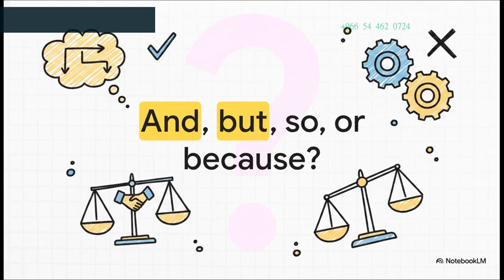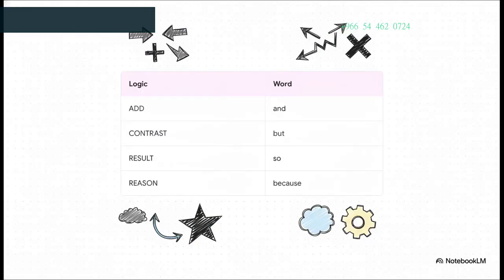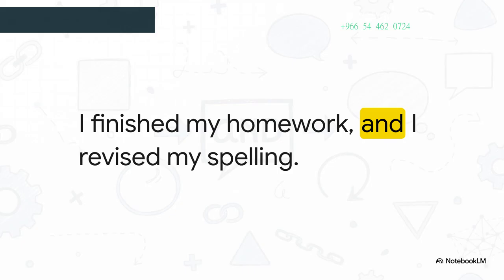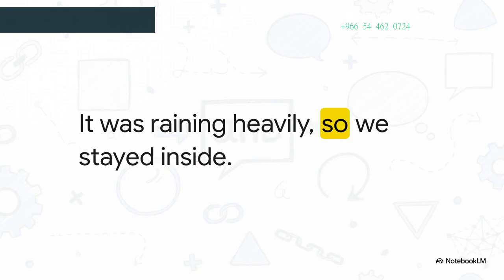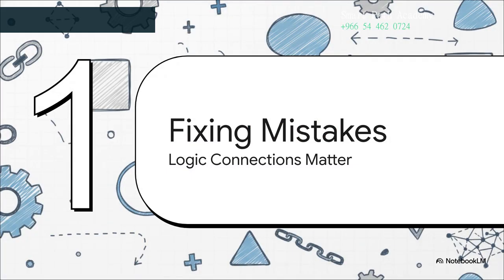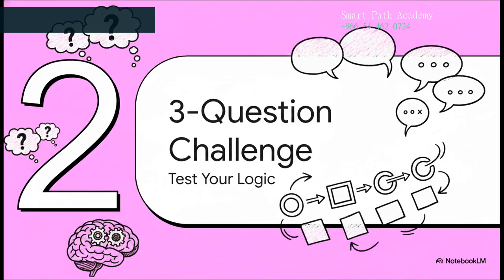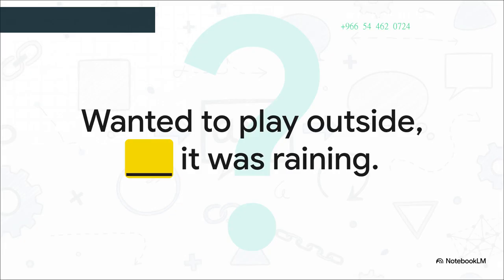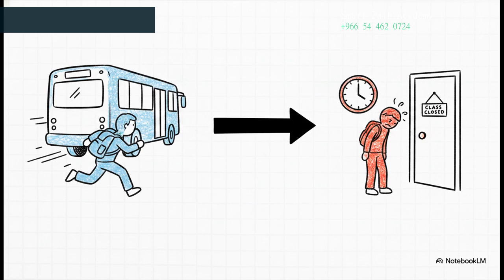Conjunctions And But So Because Smart Path Academy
Strong writing needs logic words. This lesson helps Grade 6 learners use and, but, so, and because clearly.

In this lesson, Mr. Hisham explains Use Because, But, So Correctly for Cambridge Grade 6 English and ESL learners.

You will learn:
- and adds information
- but shows contrast
- so shows result
- because gives a reason